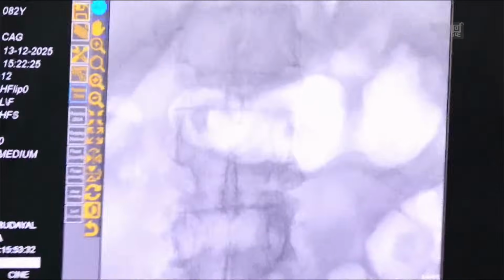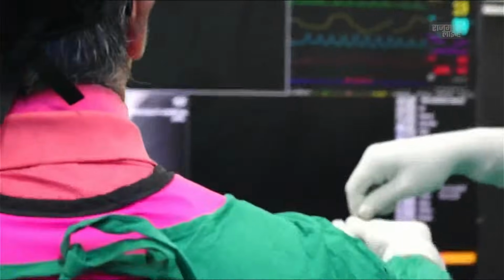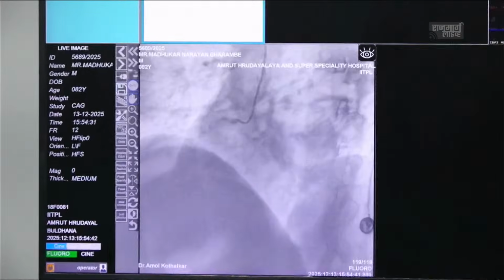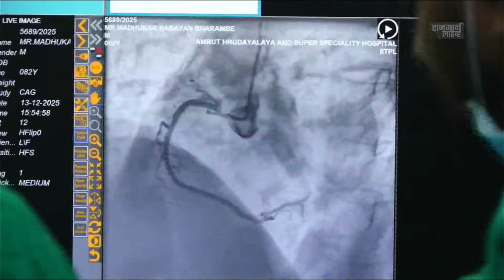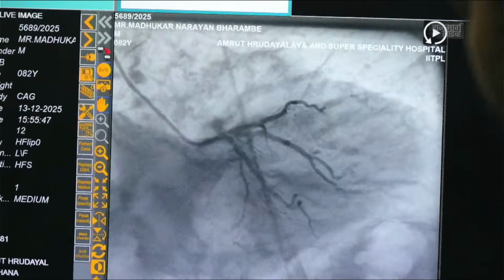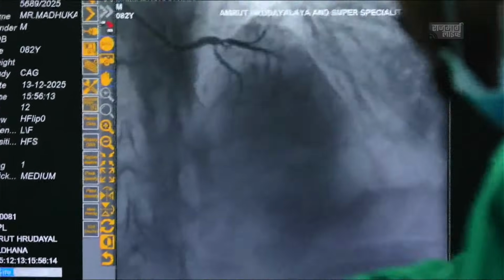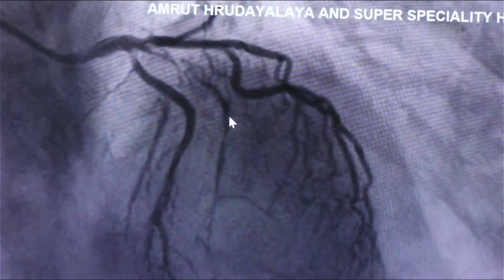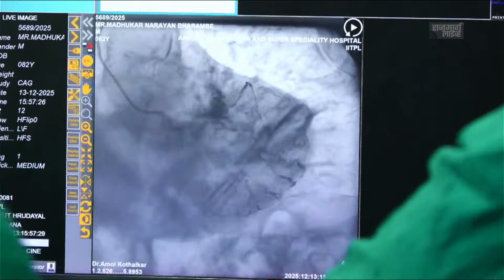रक्तदान श्रेष्ठदान... अवयवदान जीवनदान...